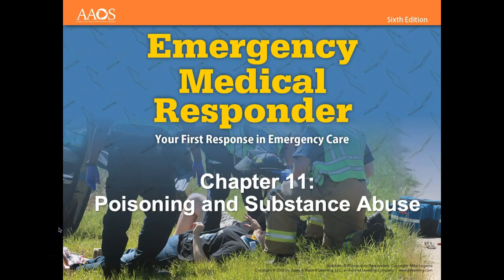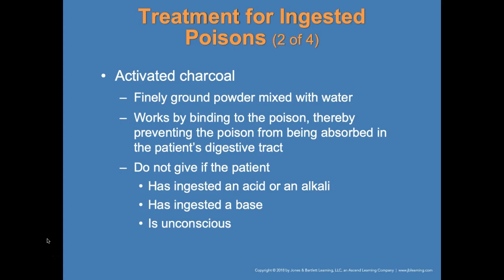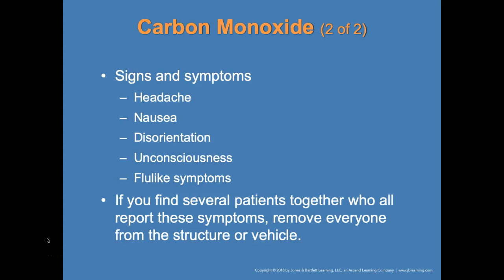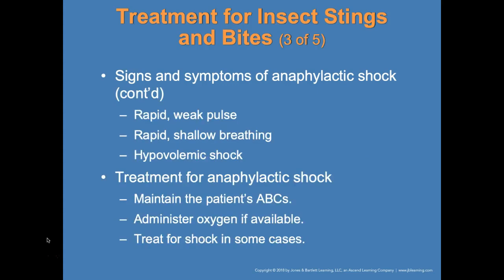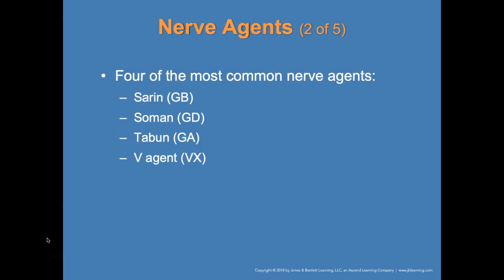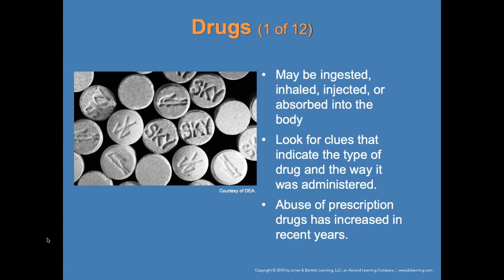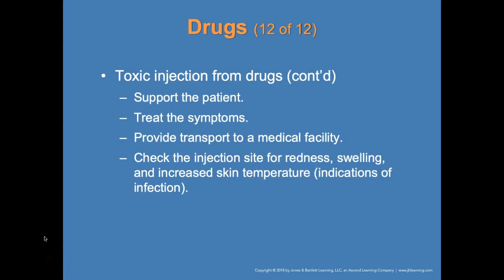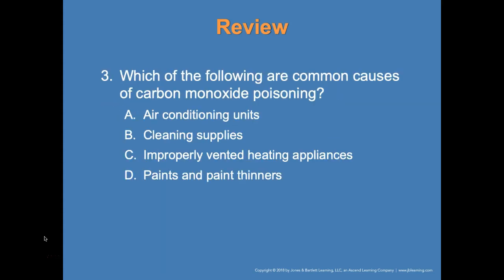EMR Chapter 11